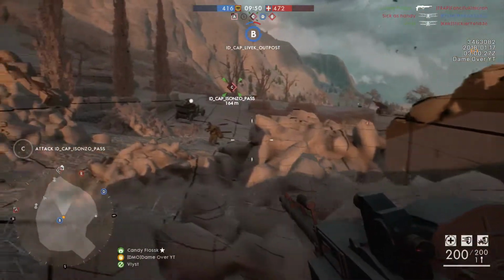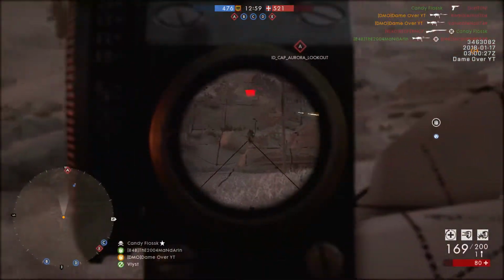Apocalypse DLC Weapons Early Look - Battlefield 1 CTE-LMG 08/18 First Look (Weapon Review and Guide)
In today's video we are taking a look at a weapon from the battlefield 1 apocalypse dlc, the LMG 08/18. This is a new addition to the Support class and is very similar to the other LMGs available to you. The apocalypse dlc weapons are now available to use on the CTE so I have given a first look on BF1 LMG 08/18. It's the newest addition to the support class and I go into detail about how to use it. I give a few tips and tricks on how to use it, in case you are also playing the battlefield 1 CTE and want to get your own apocalypse dlc weapons early look. Enjoy :)

Ignore this:
How to
Unboxing
Tips and Tricks
Assault
Shotgun
Mp18
Automatico
Hellriegel
Chauchat
Mg 15 n.a. Storm
Madsen MG
Lewis Gun
Review
Melee
US Trench Knife
BAR Storm
Challenge
BF1
Battlefield 1
Gameplay
Best Assault Weapon
Best Medic Weapon
Best Support Weapon
Best Scout Weapon
Best Shotgun